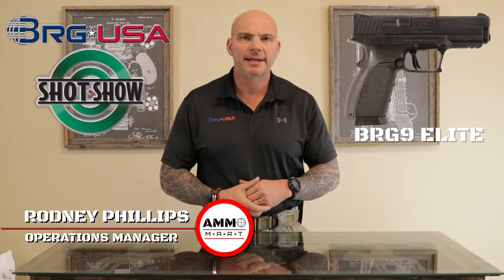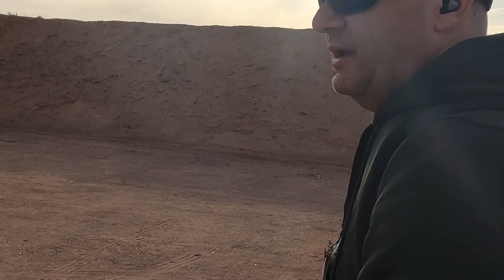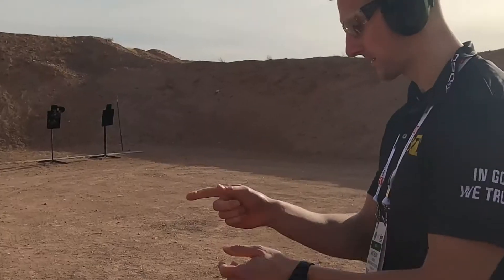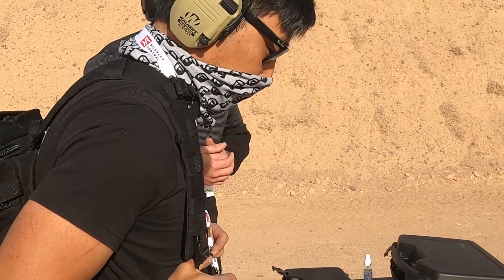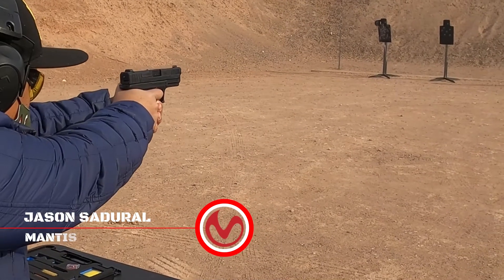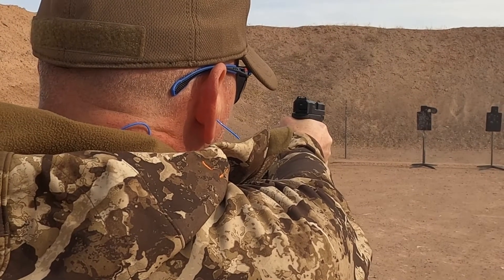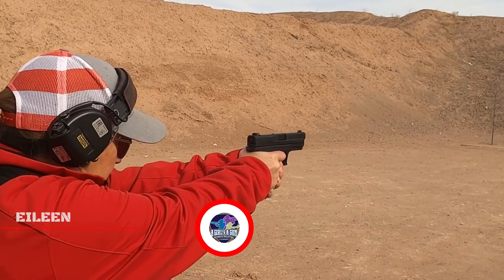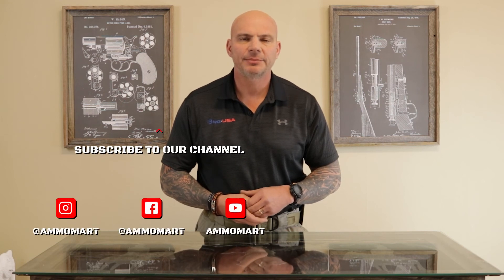BRG9 Elite at SHOT Show Industry Day at the Range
Rodney was invited to work the SHOT Show 2022 Industry Day at the Range event with BRG-USA, Buffalo Cartridge Company, and the new BRG9 Elite handgun. We hope you enjoy this brief look at what that event looked like with some of the various shooters who tried out the weapon.

FIREARMS SHOWN IN THIS VIDEO:
    BRG9 Elite